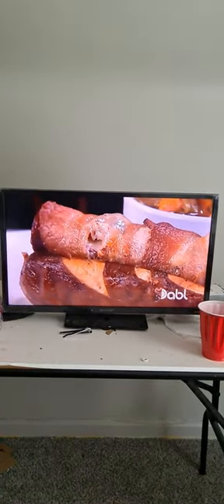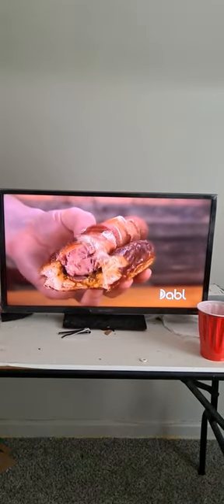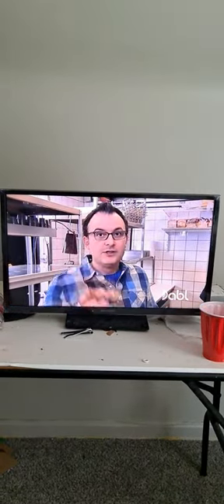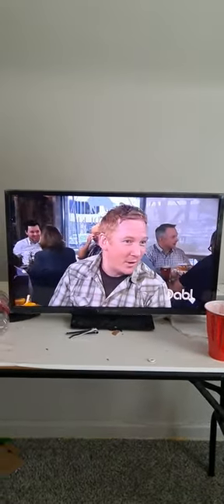You Gotta Eat Here